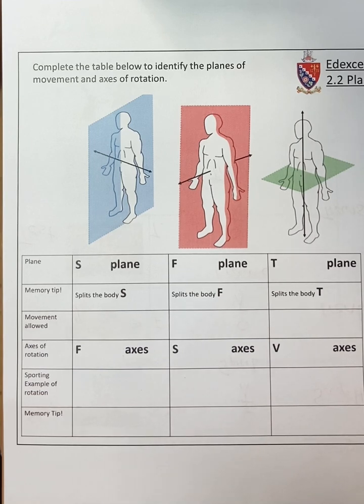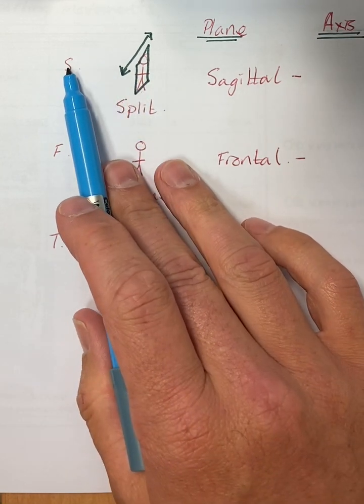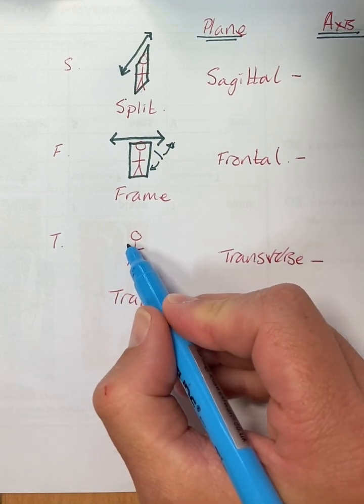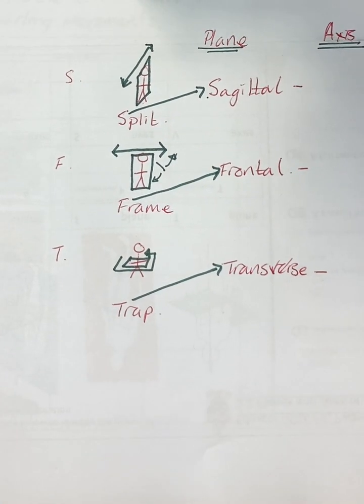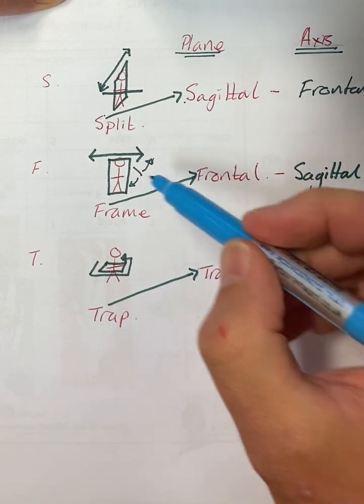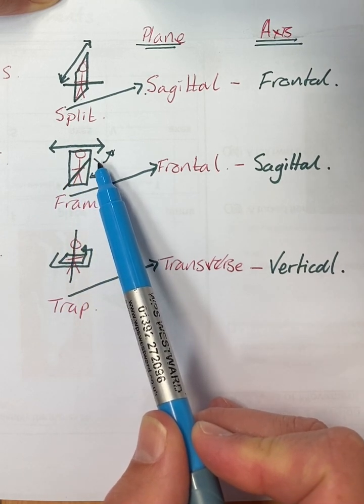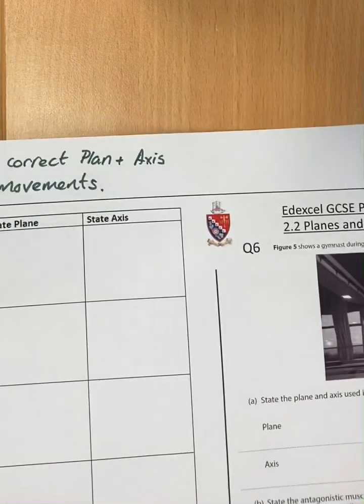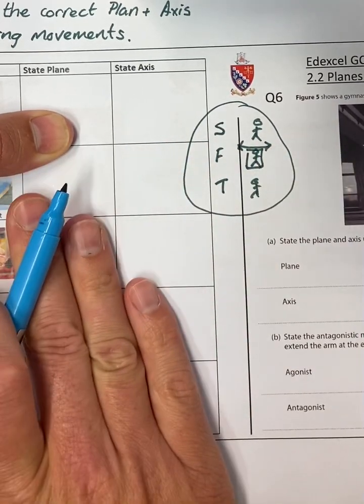HW23 Paper 1 Plane and Axis of Movement.